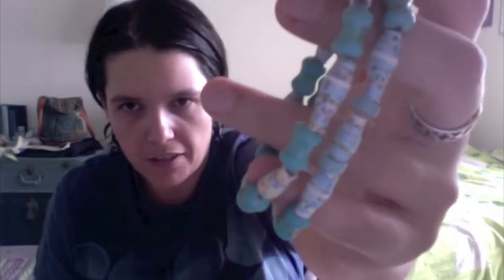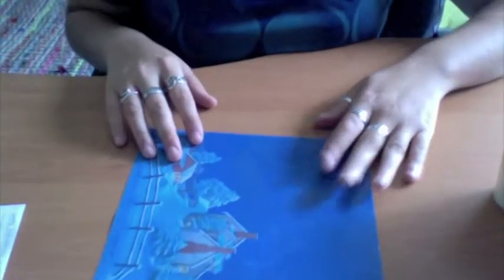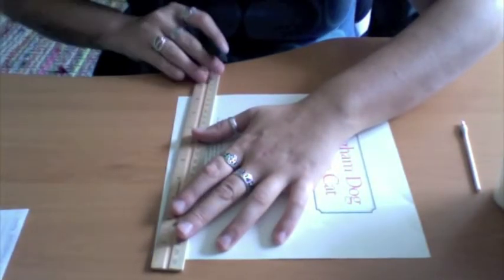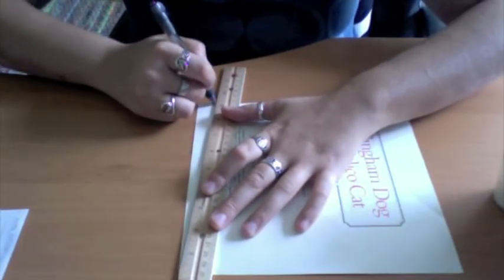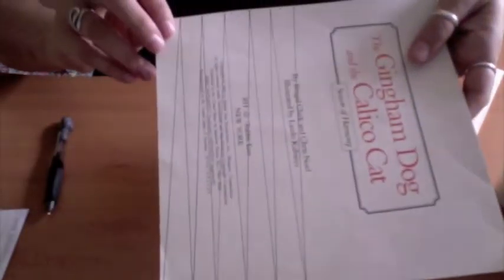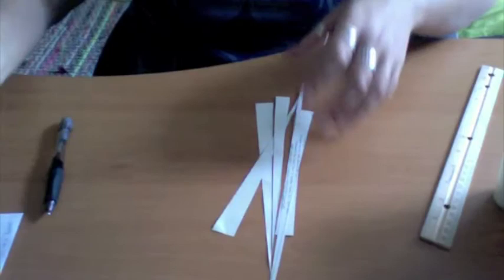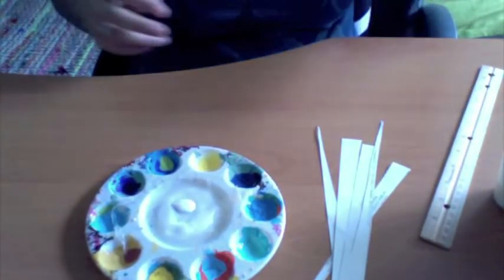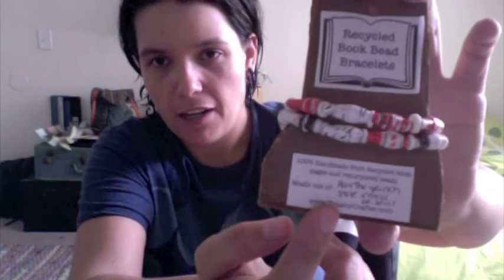Paper Bead Tutorial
This Recycled Craft Tutorial Will Show You How to Turn Old Book Pages, Maps and More Into Beautiful Recycled Paper Beads.  It's Easy Fun And A Great Way To Make Beautiful Jewelry!